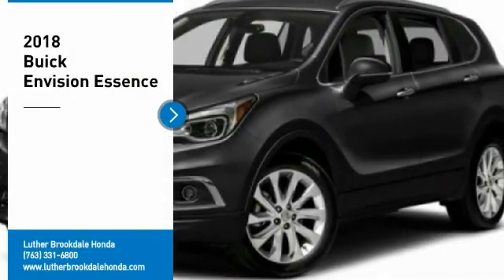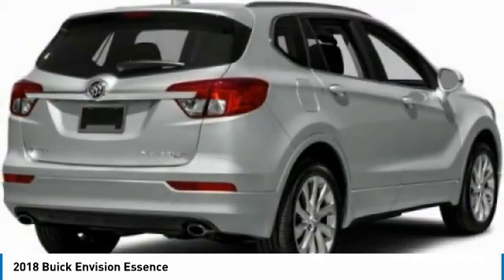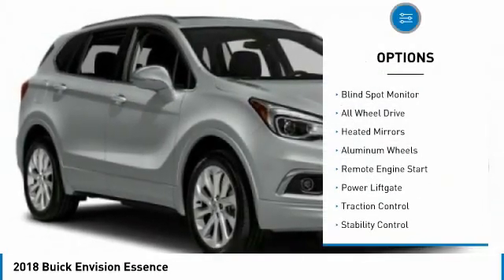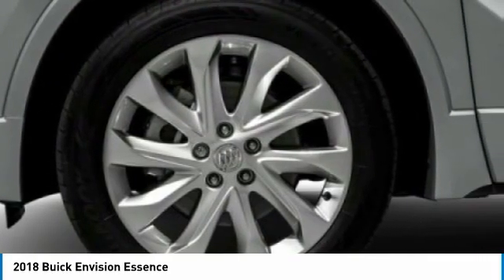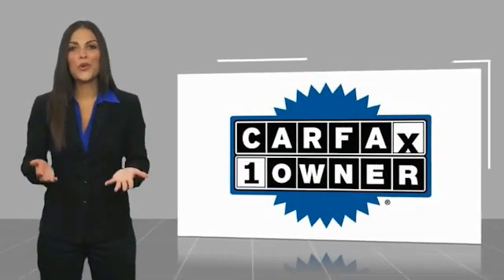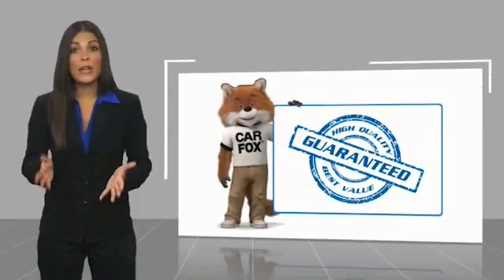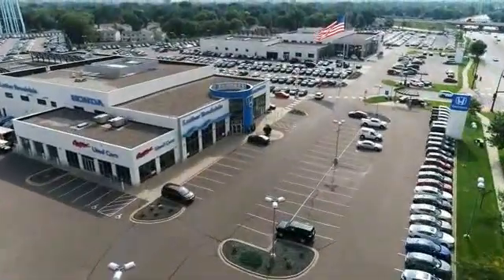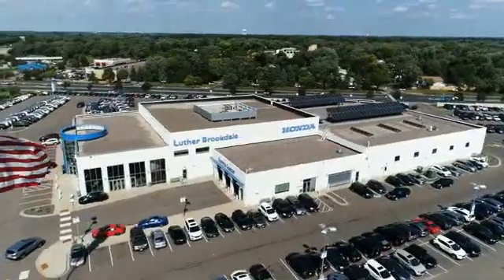2018 Buick Envision Brooklyn Center,Maple Grove,Plymouth,Minneapolis 201792A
2018 Buick Envision Essence

Pick up this Ebony Twilight Metallic 2018 Buick Envision, available today at Luther Brookdale Honda. This could be the one you've been searching for.